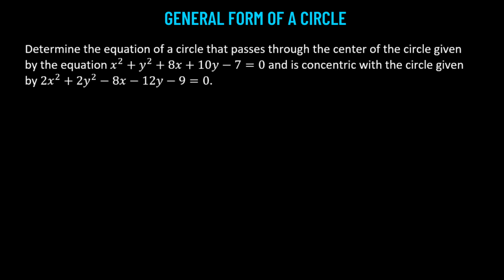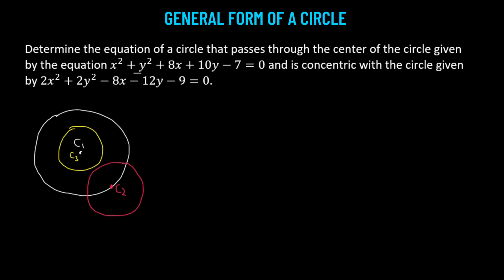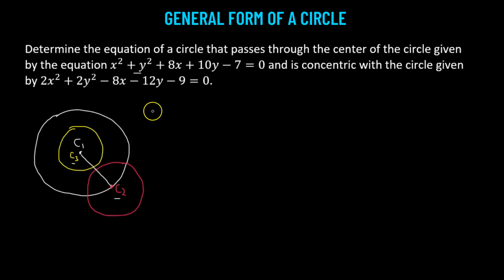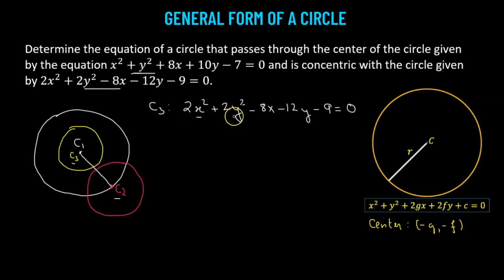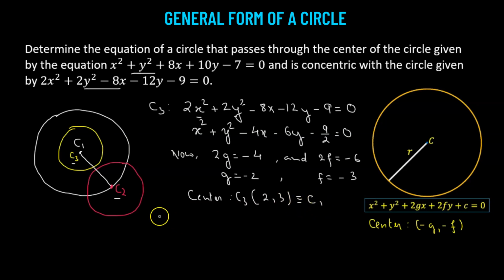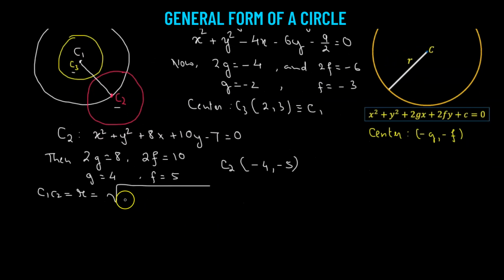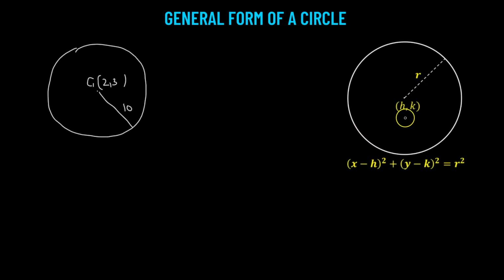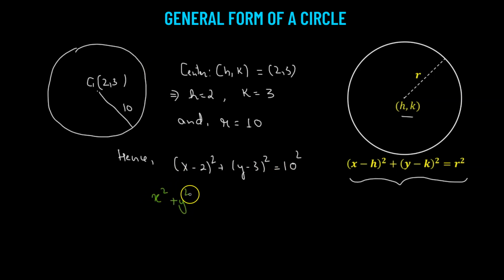12 | Circle | General Form Of A Circle - Worked Out Problem